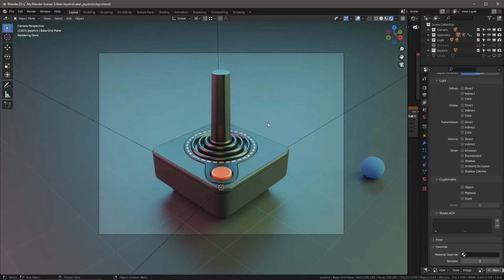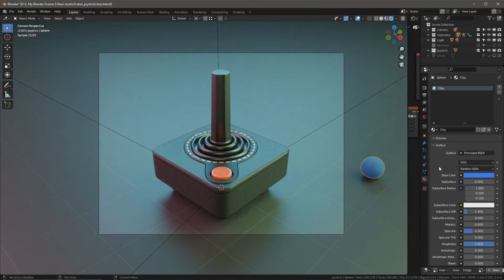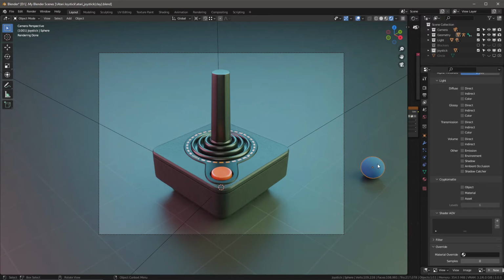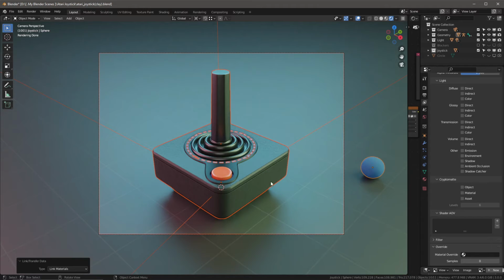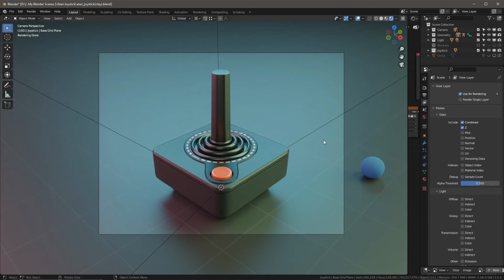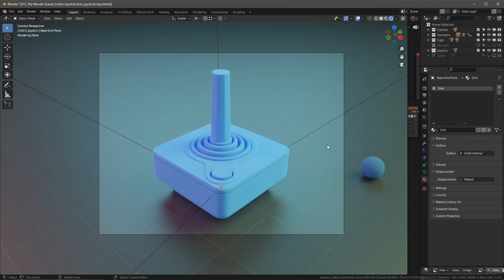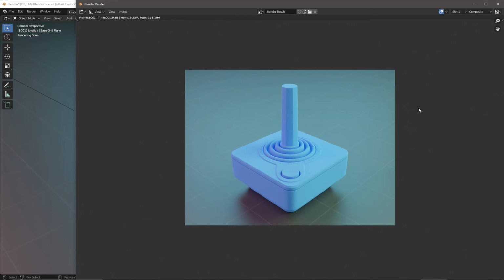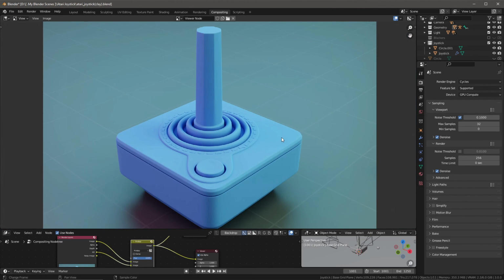How to make Clay Materials using Material Override | Tips and Tricks | Lucid Man Studio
*A quick tutorial using material override, in Blender 3.0* w/ Ambient Occlusion render pass. Cycles render only.

Follow on Instagram - for 3d inspiration and artwork.